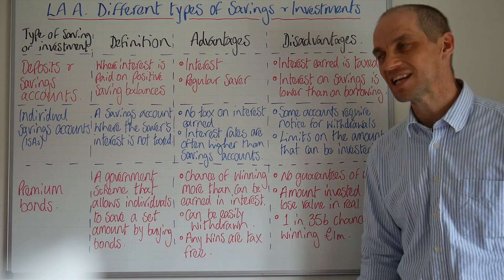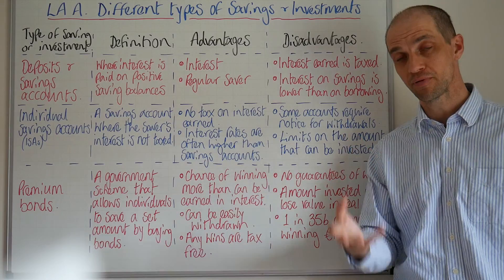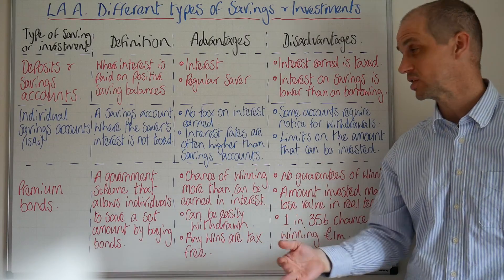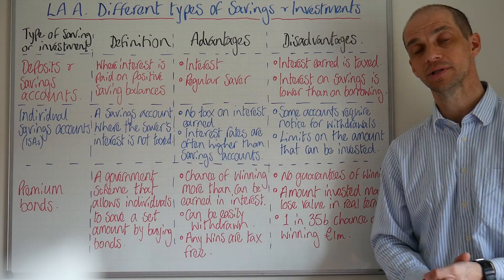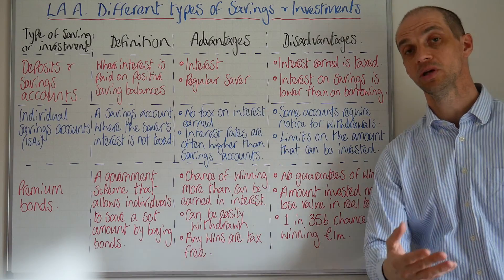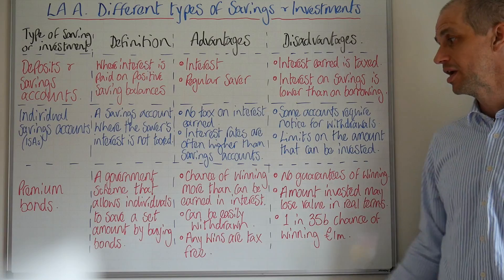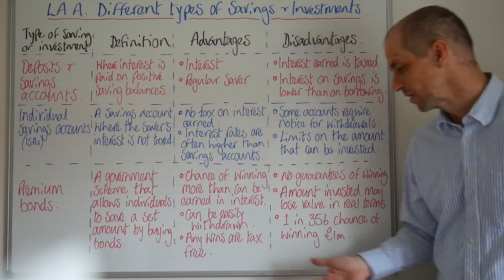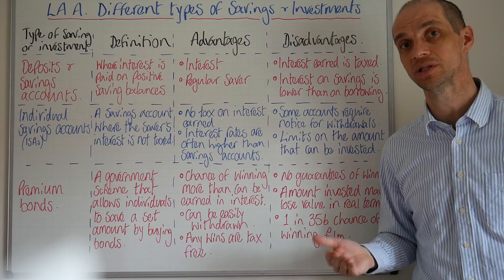Different types of savings & investments: Savings, ISAs & Premium Bonds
This vide looks at different options for saving & investing money.  It is for students following BTEC Finance Unit 3. One of two.